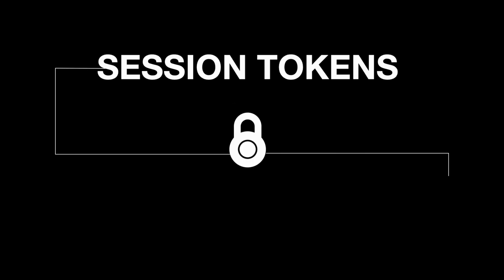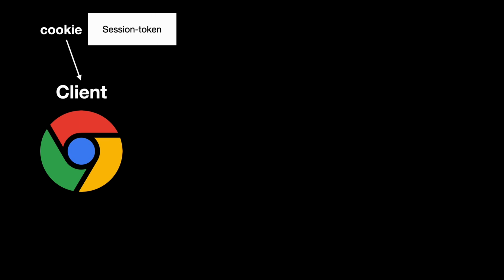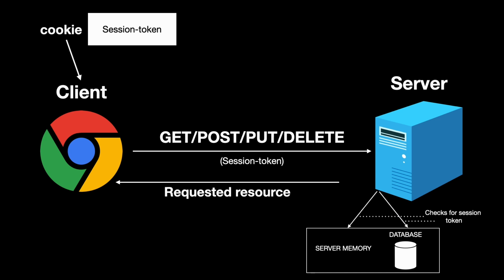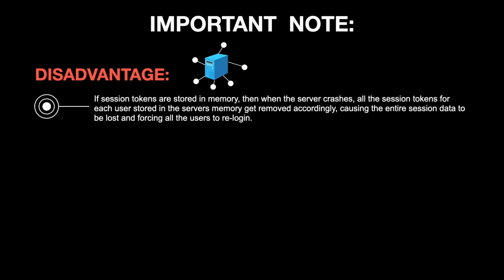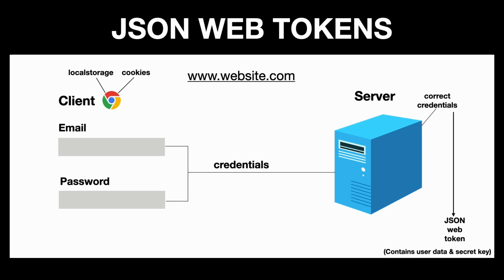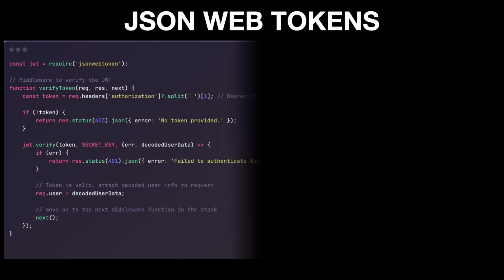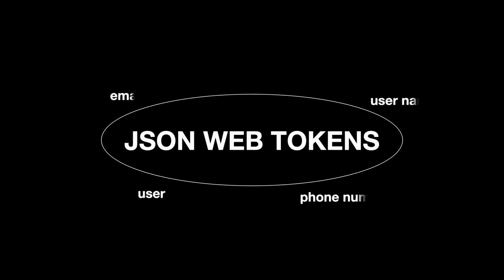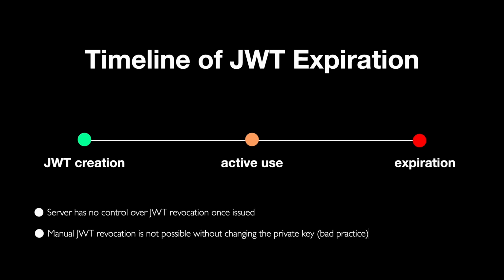Session tokens & JWT tokens explained